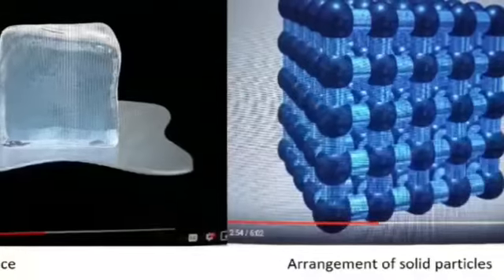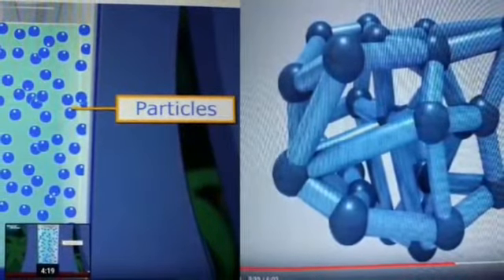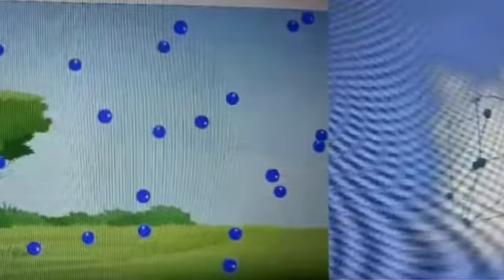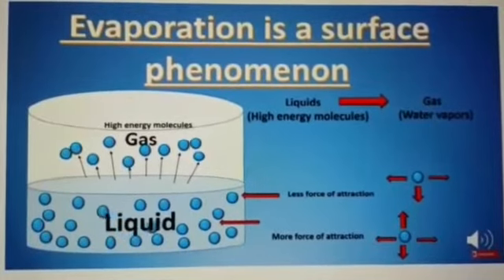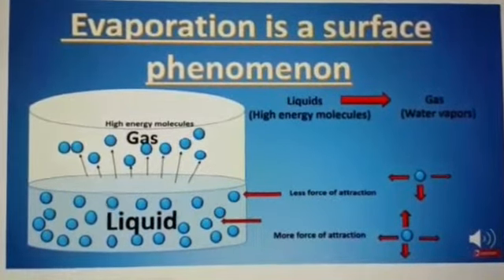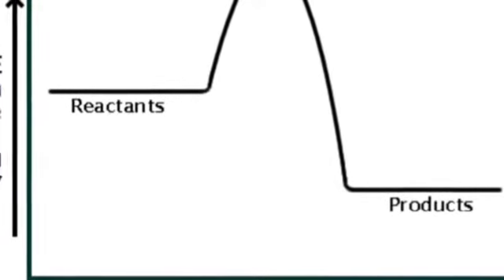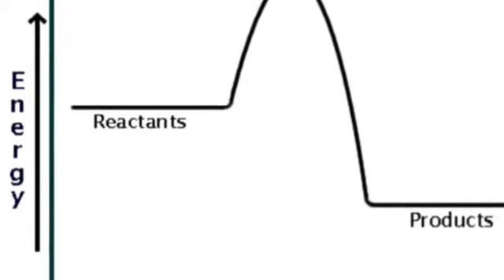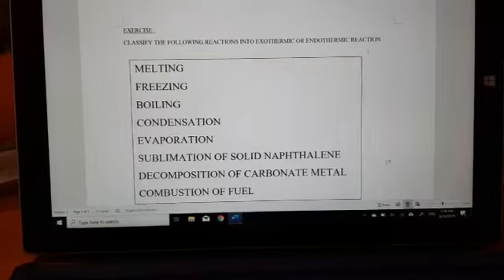Science form 3- exothermic and endothermic reaction